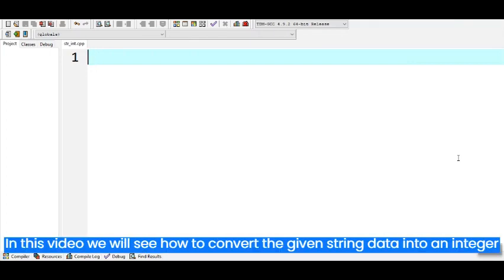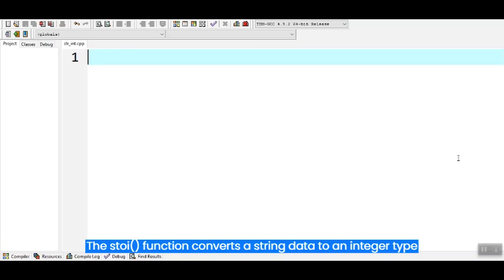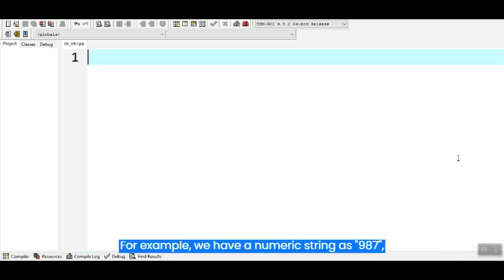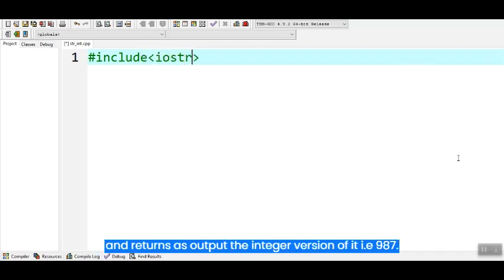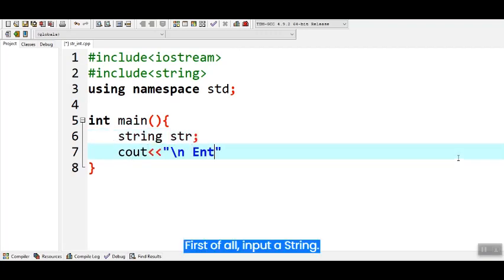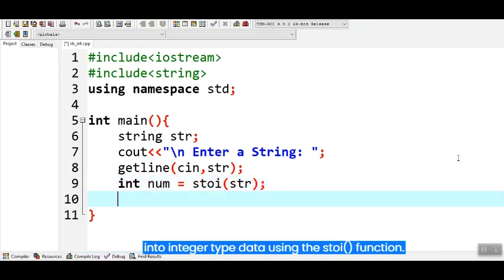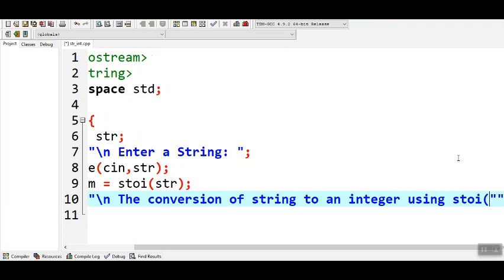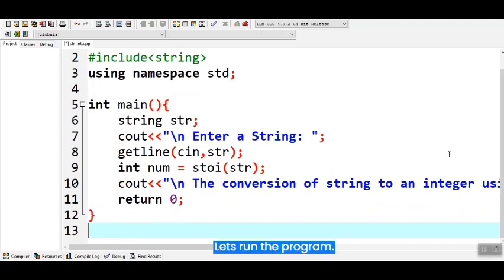How to convert a string to integer Using stoi in C++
In this video we will see how to convert the given string data into an integer using the C++ programming language. One effective way to convert a string object into a numeral int is to use the stoi() function.